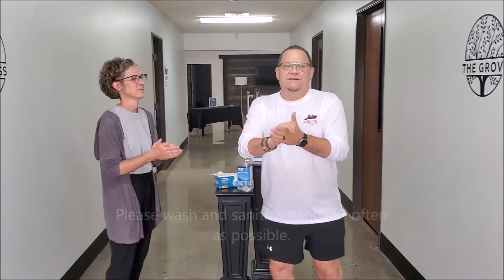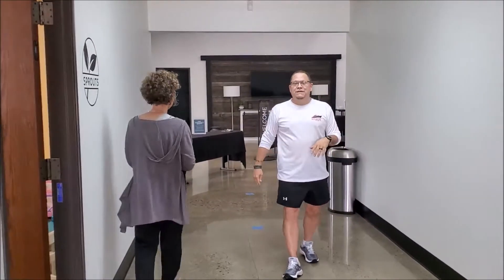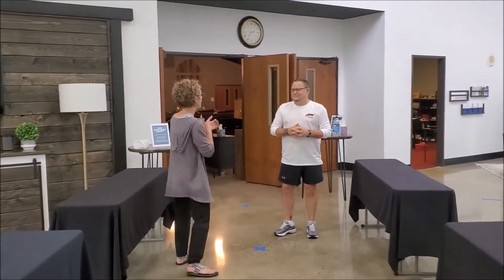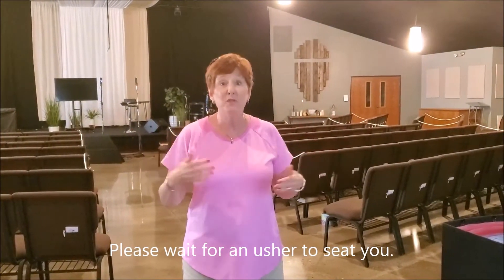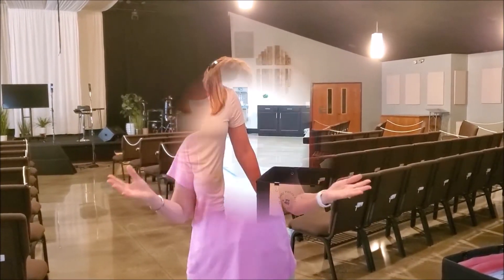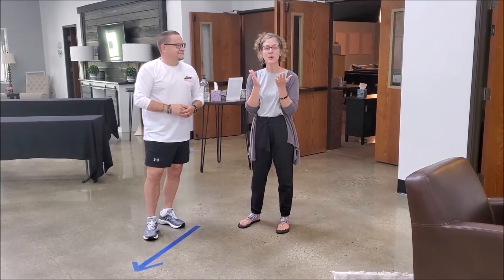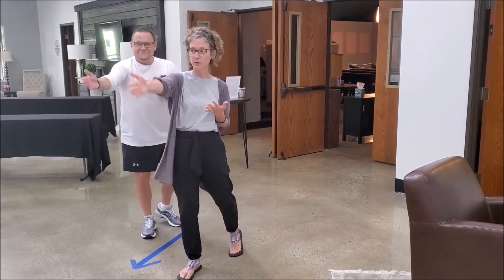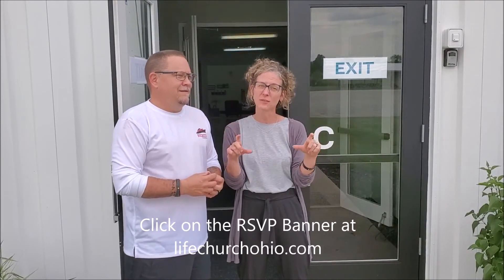We are excited to announce the Re-Opening of Life Church for LIVE, in-person services!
We are excited to announce the Re-Opening of Life Church for our LIVE, in-person Sunday service. Please watch the video for more details as to all the precautions we are taking to ensure a safe and impactful morning. Also, please RSVP each week for your household if you plan to attend the service so we can prepare to serve you well. Go to LifeChurchOhio.com and click on the "RSVP for Sunday Service" banner. We look forward to seeing you Sunday every Sunday morning, whether LIVE or online!